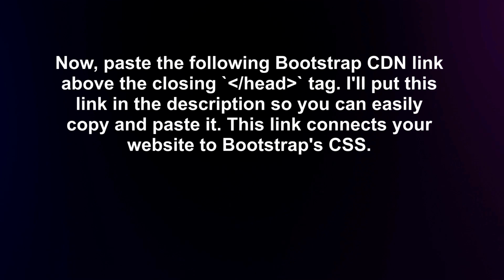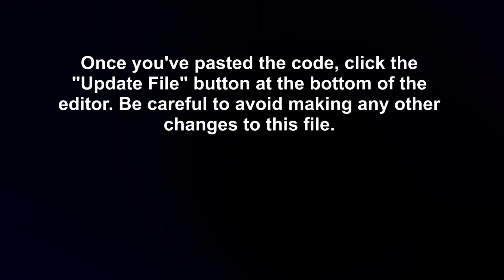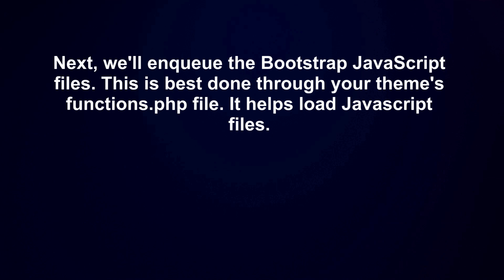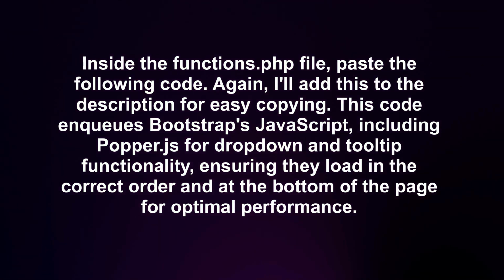How To Add Bootstrap To Wordpress Website - NEW! Step by Step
How To Add Bootstrap To Wordpress Website outlines the steps to integrate the Bootstrap framework into a WordPress website. It includes methods like using a child theme, installing a plugin, or manually adding Bootstrap files for enhanced styling and responsiveness.

00:00 Intro
00:10 Accessing Theme File Editor
00:26 Editing header.php
00:38 Adding Bootstrap CSS Link
00:55 Updating header.php File
01:02 Enqueueing Bootstrap JavaScript Files
01:13 Editing functions.php File
01:21 Adding Enqueue Script Function
01:39 Updating functions.php File
01:46 Bootstrap Styling Applied